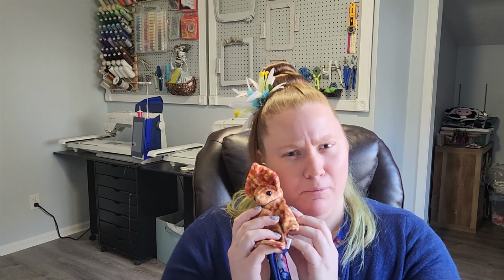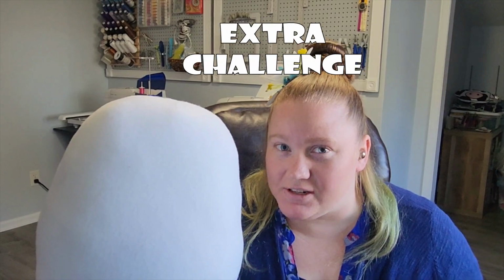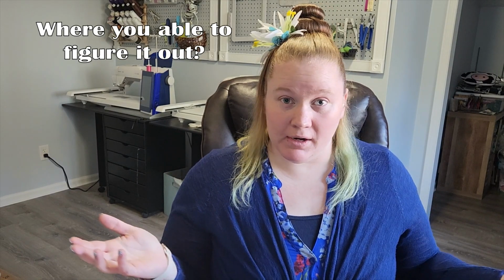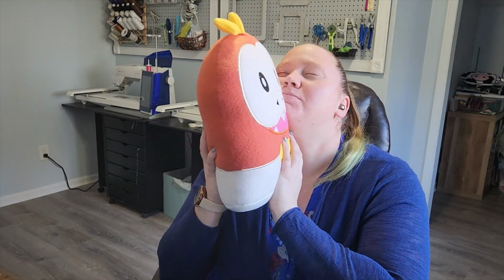Ready for a CHALLENGE? Can you Figure out Who's That Pokémon?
In this video, I challenge you to figure out Who's That Pokemon while I take you behind the scenes of machine embroidering, sewing, and assembling the plush.

Will you be able to figure it out?